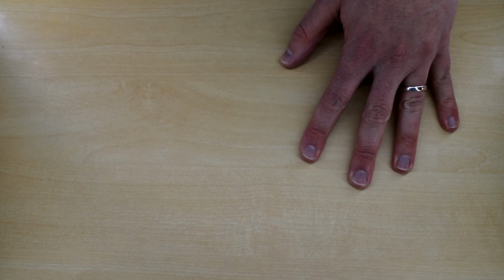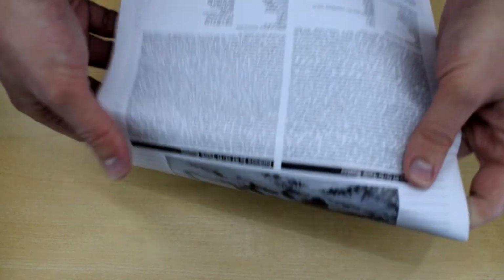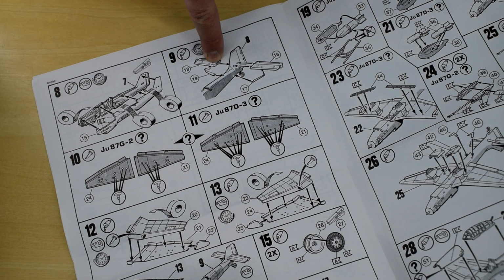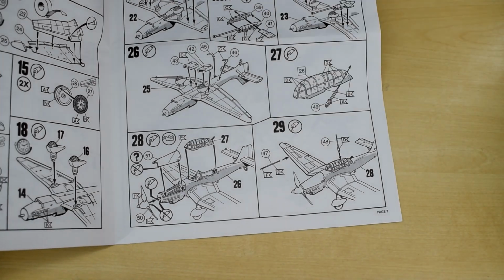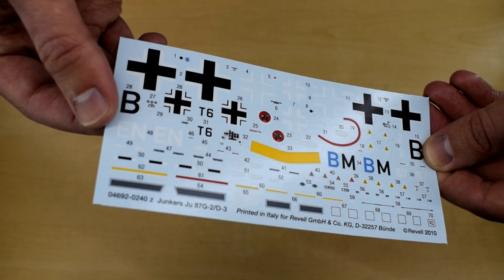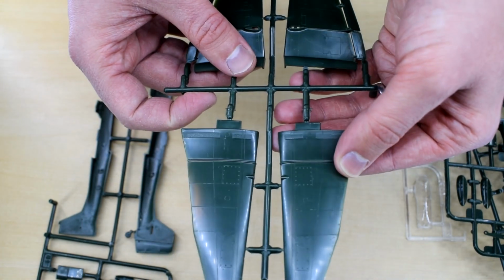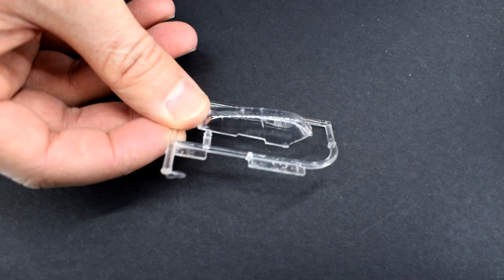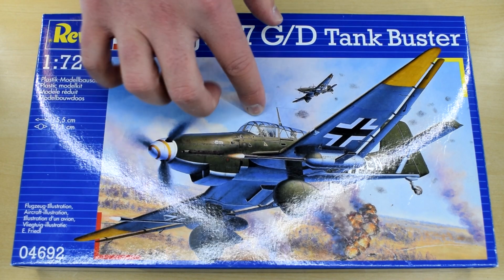Revell Junkers Ju87D/G - 1/72 Scale Plastic Model Kit - Unboxing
The Junkers Ju87 was more commonly known as the "Stuka". A divebomber which saw success in the early days of World War Two, but as the war progressed it became apparent that it was becoming increasingly obsolete. Efforts were made to make it suitable for a variety of roles, including the addition of 37mm cannons for use in an anti-tank role.

Join me in this video where I take a look inside the box of the Revell Junkers Ju87D/G 1/72 scale plastic model kit and take a look at the contents.

Come join the live conversation over at Discord, chat to other modellers in real time!

Merch!

This video is intended for adult scale model enthusiasts.
Model Minutes holds no responsibility for any accidents, damage or injury that could occur as a result of attempting to replicate any steps depicted in this video.